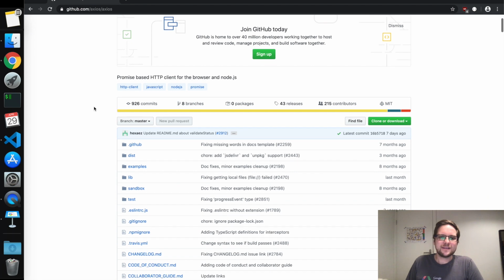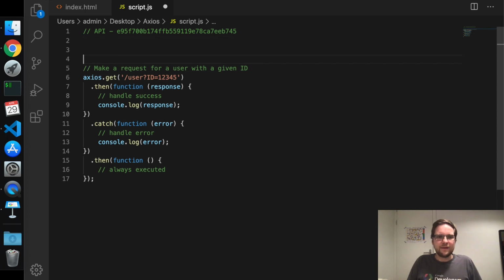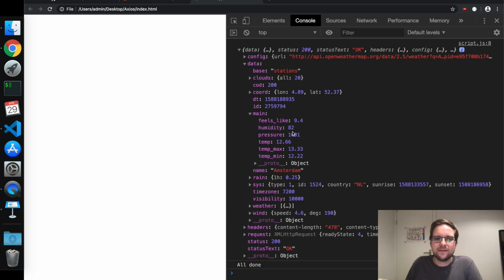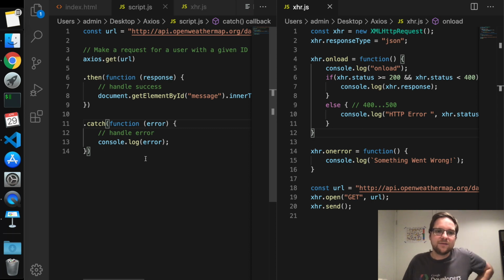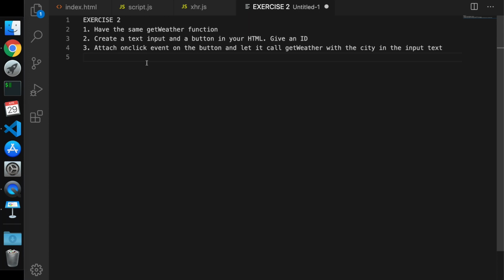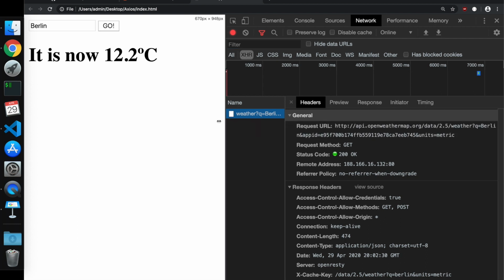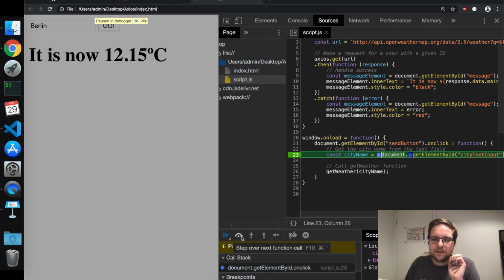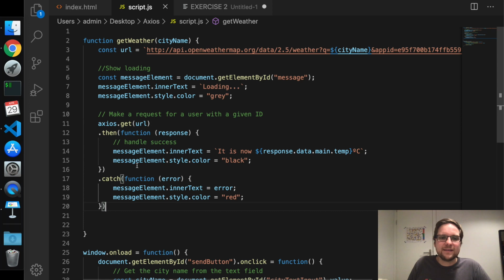Axios, Building mini weather app - HackYourFuture (JavaScript 3)